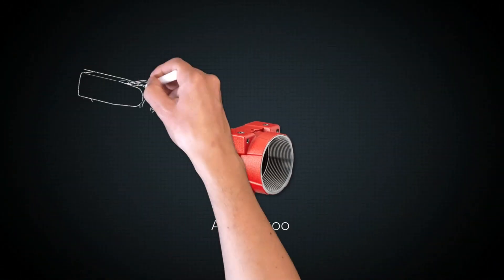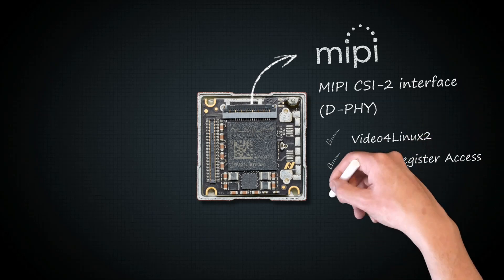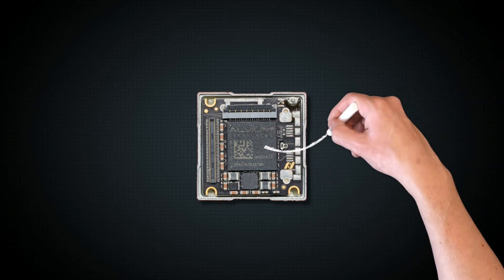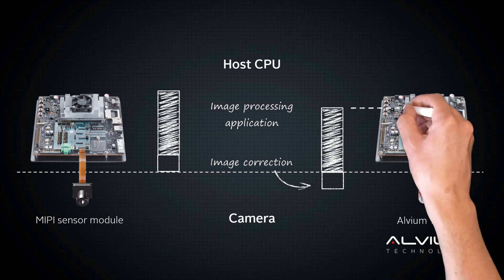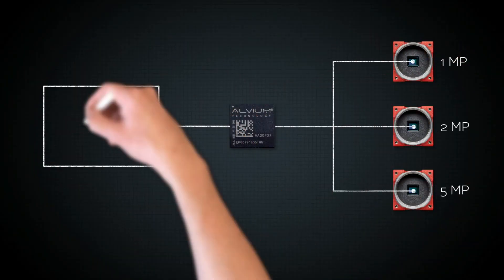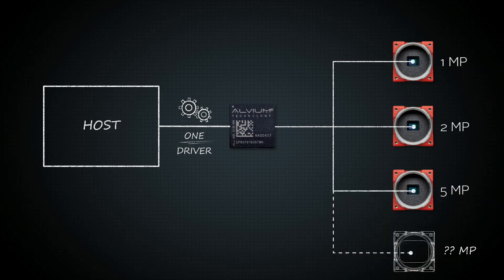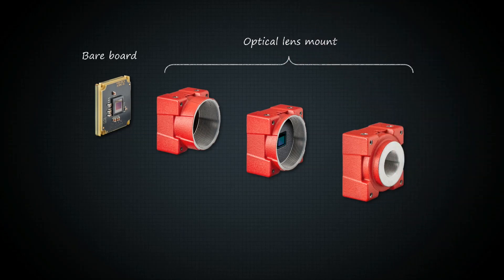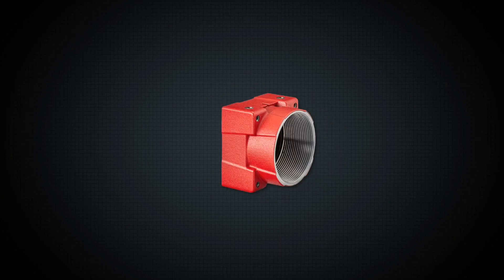Allied Vision's Alvium 1500 MIPI CSI-2 camera modules for embedded vision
Allied Vision’s Alvium 1500 MIPI CSI-2 cameras fulfill all standards of an image sensor module for embedded vision. But their industrial design and the built-in ALVIUM® technology make them much more powerful and easy to integrate.